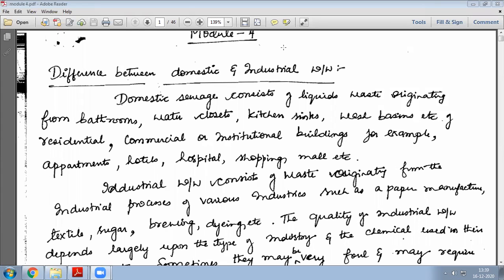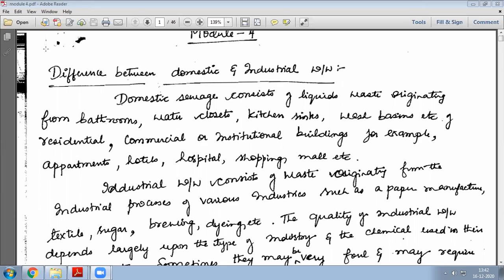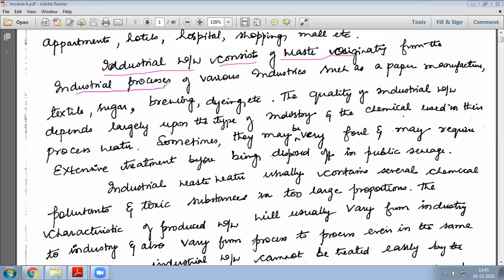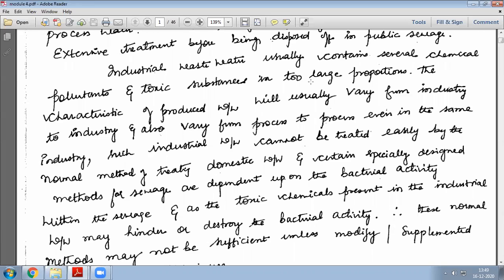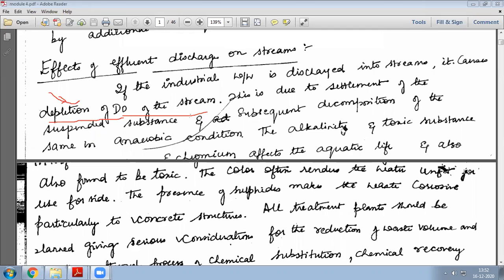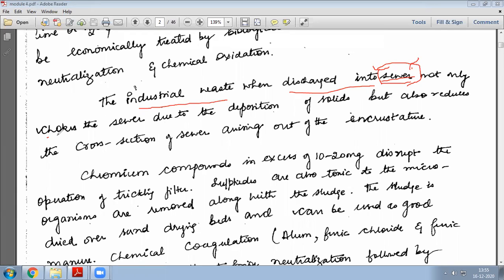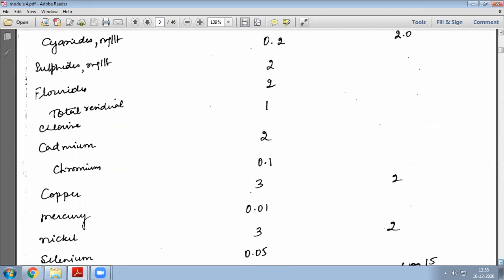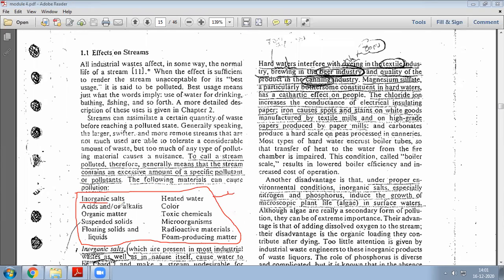Industrial waste water treatment-1: